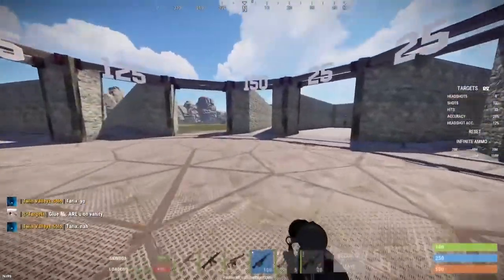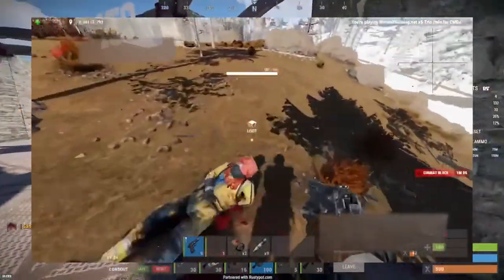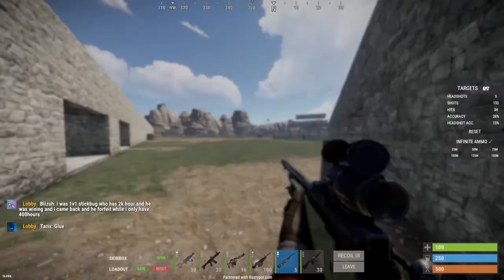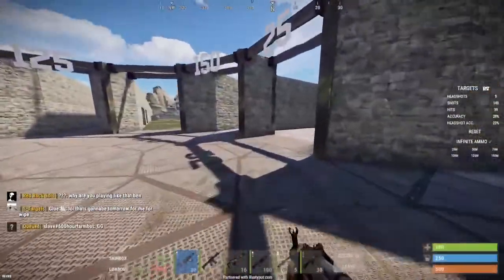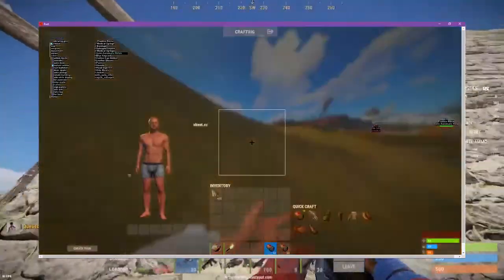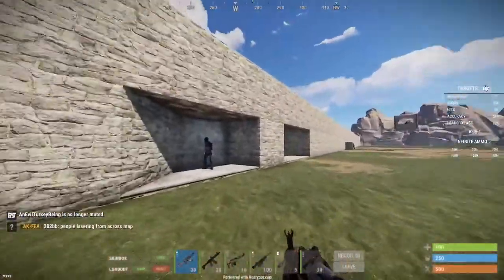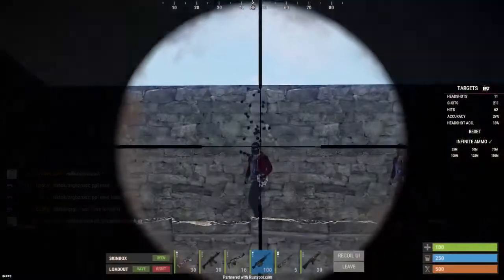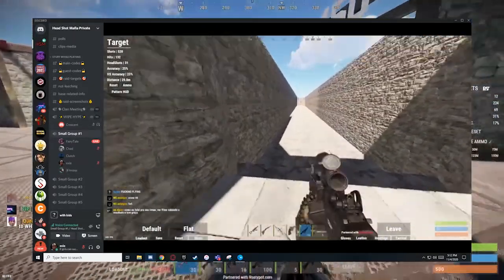The Scum Of Rust...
Artwork @mb0sco

Outro: Playboi Carti Type Beat "lookatdawrist" - prod. BlackMayo